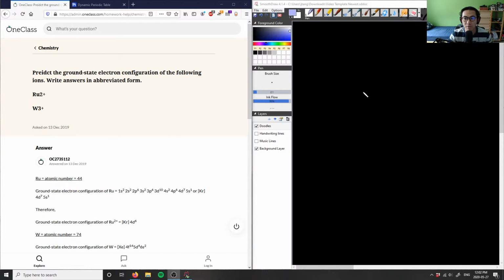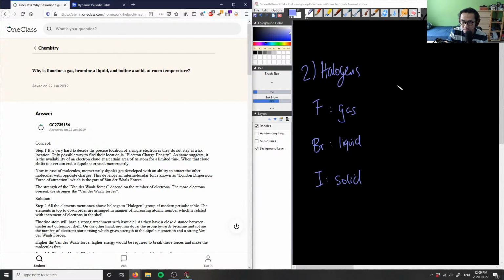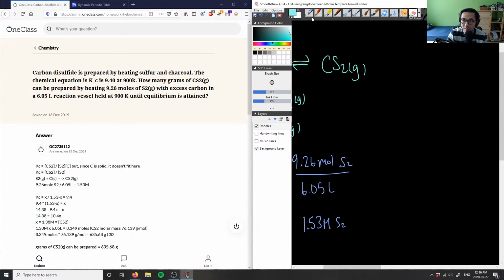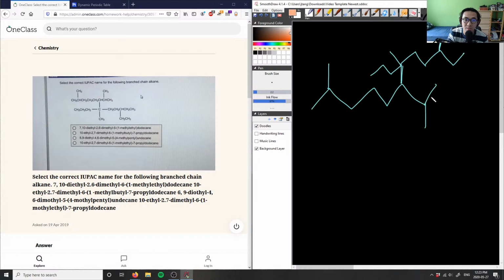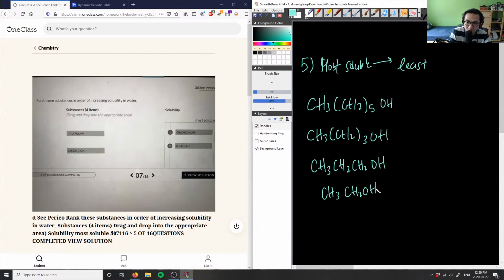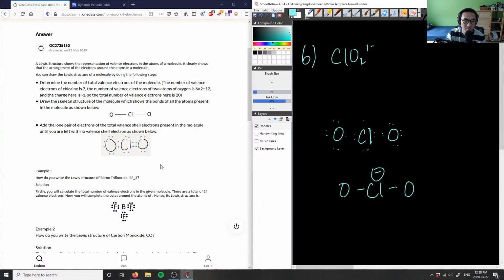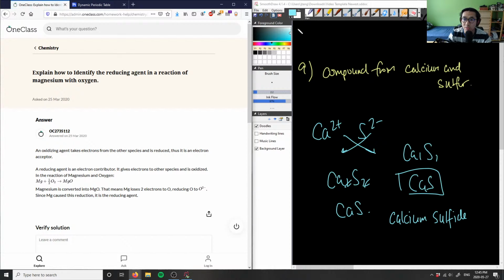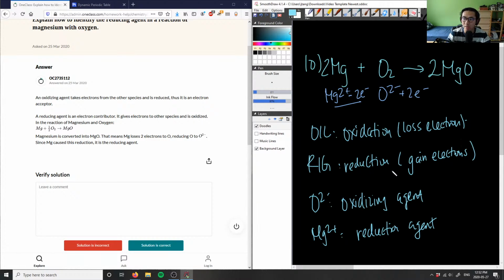Q&A with Joey - Popular Chemistry Questions